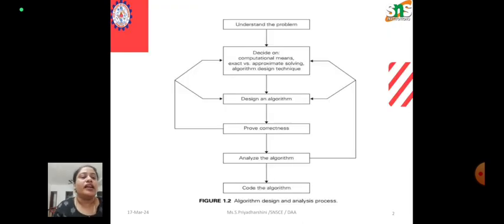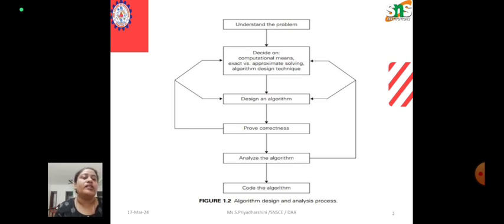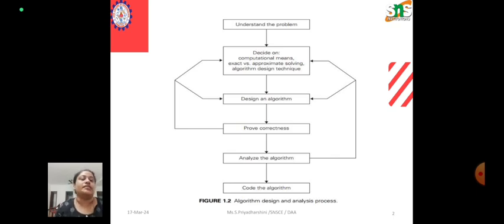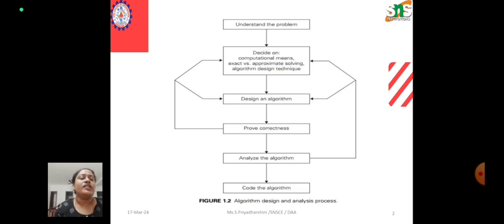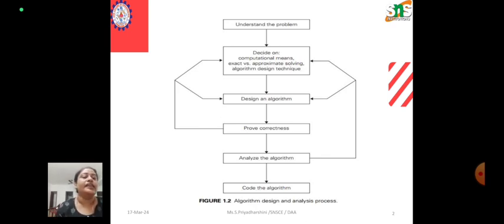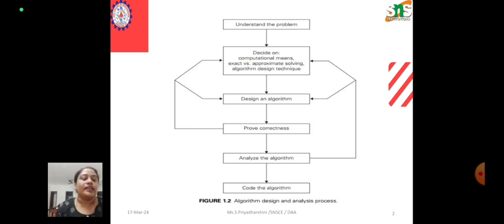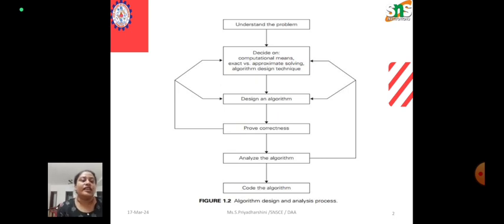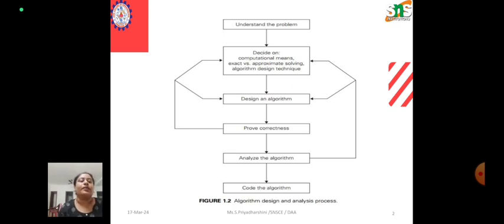S. Priyadharshini | AP | AI&DS | Fundamentals of algorithmic problem solving / SNS Institutions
Problem solving is the act of defining a problem; determining the cause of the problem; identifying, prioritizing, and selecting alternatives for a solution; and implementing a solution.